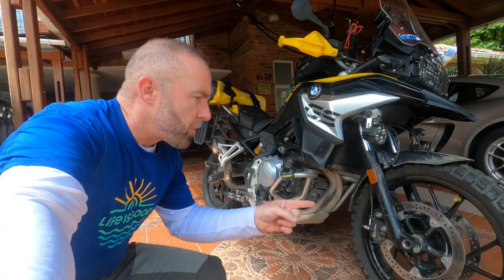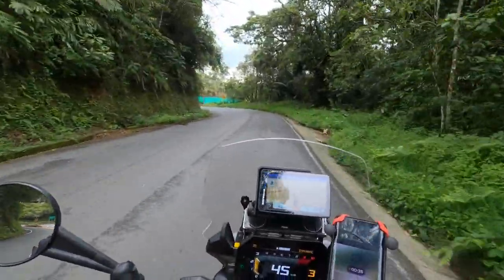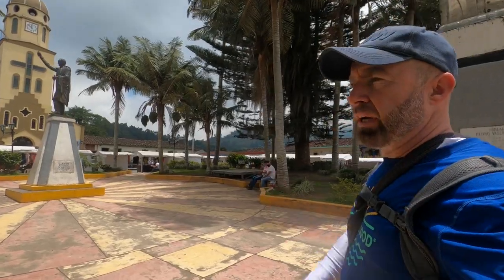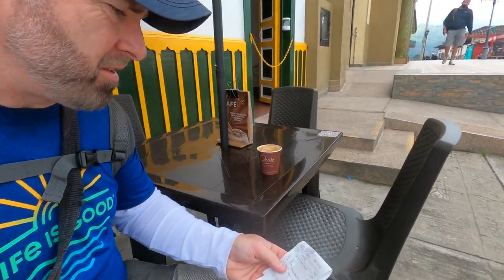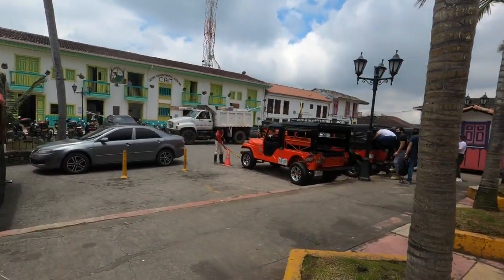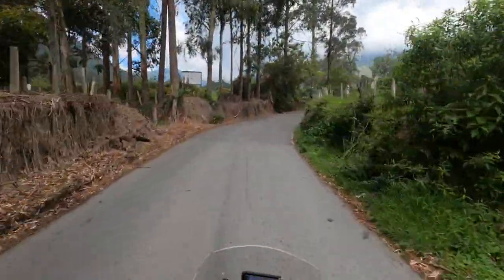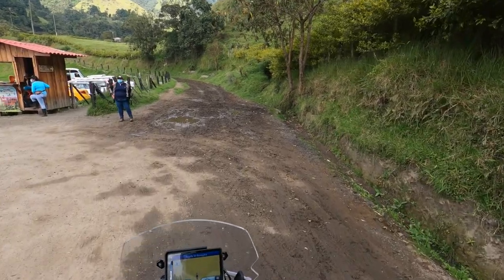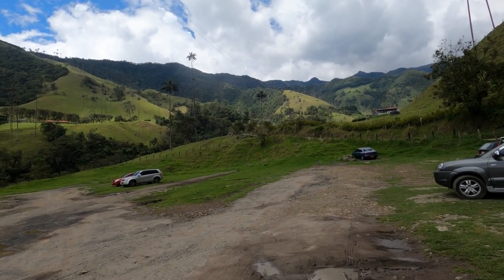Cocura Valley & Salento - BMW 750 GS 2021 - First Ride on ANAKEE WILD 50/50 Tires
This is my first ride on my new Anakee Wild 50/50 tires to the Cocura Valley and Sakento in Colombia. This is not a review of the new tires, not yet anyway, it's just a ride out to do the mandatory 100 miles or so to break them in for the many adventures that lie ahead!

The BMW 750 GS came with Anakee III 90/10 (on-road/off-road percentage) as standard, which are good tires, but I needed to have some off-road grip, so I have switched them for the Anakee Wild which are 50/50.

It seemed perfect to ride to Salento and the Cocura Valley which is a mix of city, highway, mountain and dirt roads.

Join me for the highlights and take a look at the scenery of the famous coffee region of Colombia.